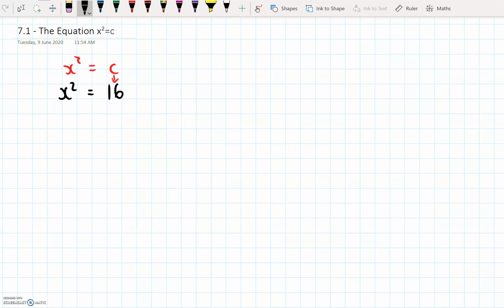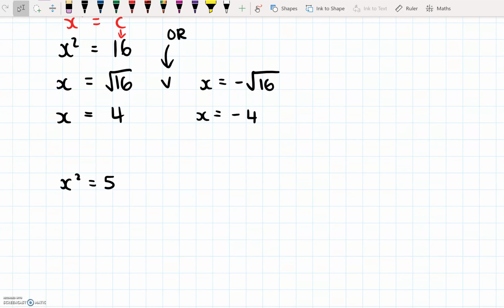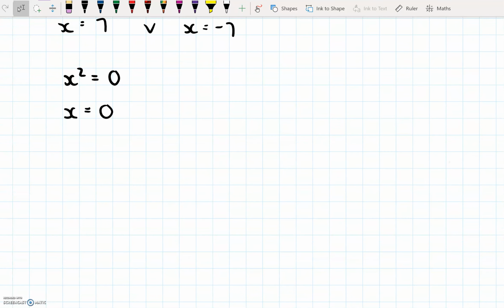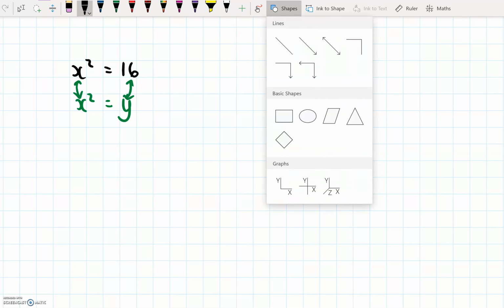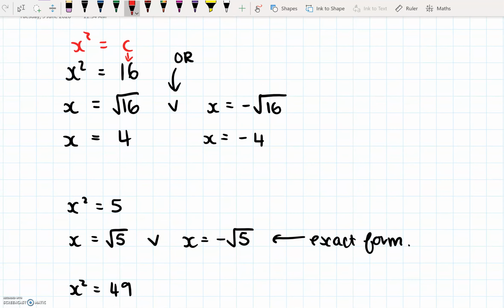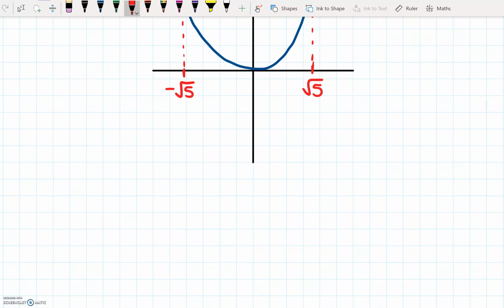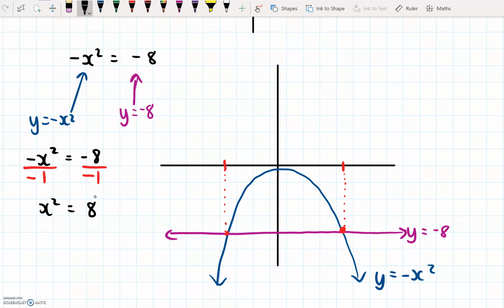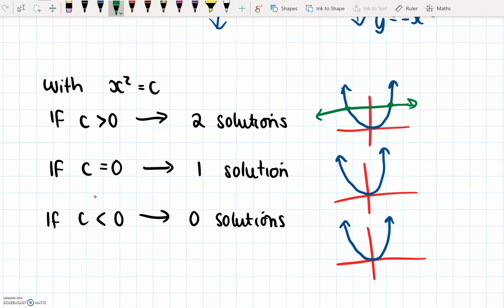vwo2 - Mathematics - Ch7 - 7.1 - The Equation x² = c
7.1 - The Equation x² = c

Hoofdstuk 7